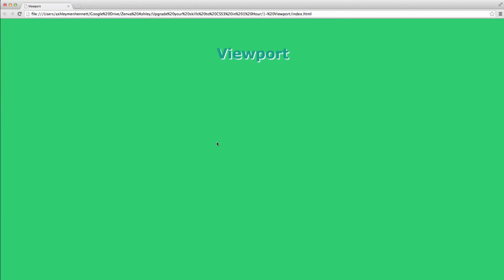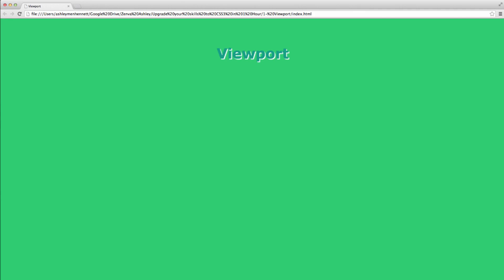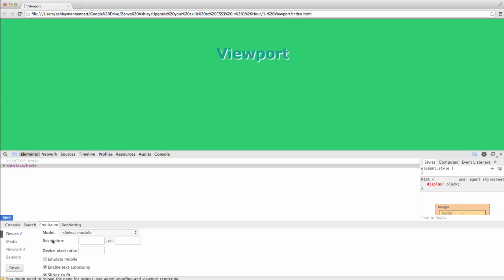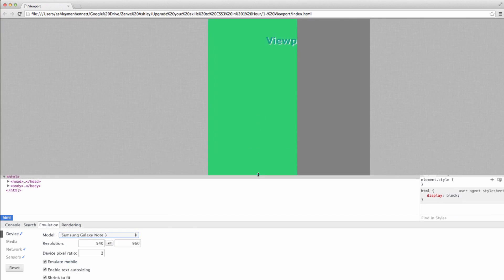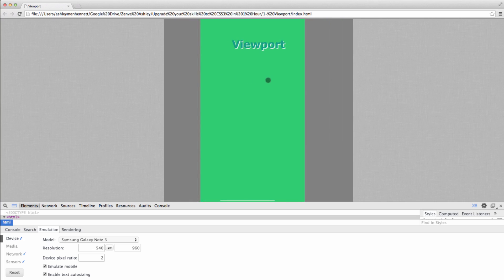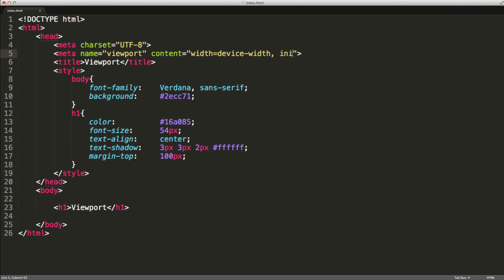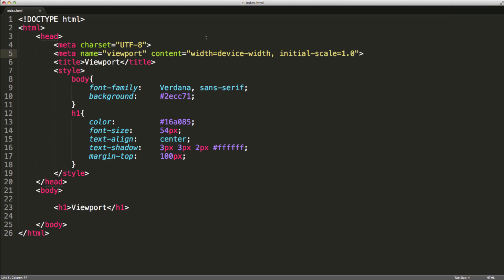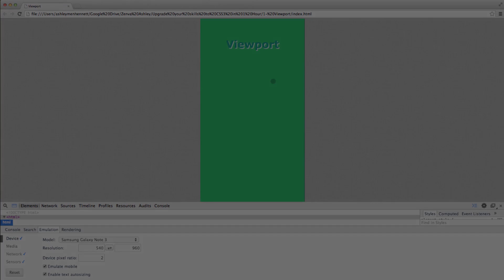How to Use the Viewport Tag, CSS3 Beginners Tutorial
Let me ask you a question: Are you a CSS or a CSS3 developer? Are you fully ready for the mobile web?

One of the things that separates a horrific website from a clean, responsive and professional looking website is whether it’s built on outdated CSS practices or it’s using ninja-worthy CSS3 techniques.

Upgrade Your Skills with CSS3 in 1 Hour is a Zenva original title created by Ashley Menhennett, technical author, web developer and designer from Australia. In this online training, you’ll learn the main modules and techniques CSS3 has to offer, so that you can build responsive, clean and beautiful websites that can be displayed in all devices.

By the end of the course, you’ll be able to incorporate the following techniques to your developer toolbelt:

    Dealing with the mobile web: viewport tag and CSS3 media queries.
    Creating responsive layouts for any screen size, whether it’s a mobile phones, a tablets, a desktop computers or even one of those fancy smart TV’s!
    CSS3 transforms, transitions and animations.
    Decorating containers with rounded borders and background images.
    Using advanced CSS3 selectors to code your stylesheets like a ninja.
    Create 3D buttons.
    Incorporate webfonts into your web projects.

Upgrade your skills and become a CSS3 ninja. Be up to the task for the challenges of the mobile web